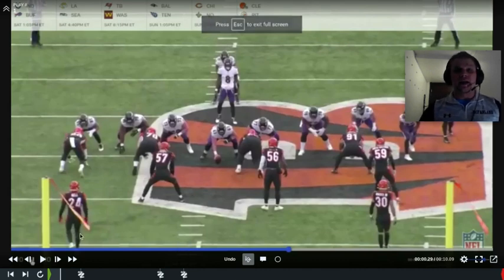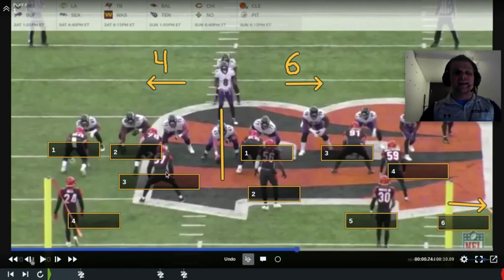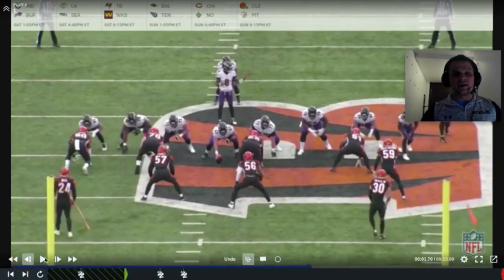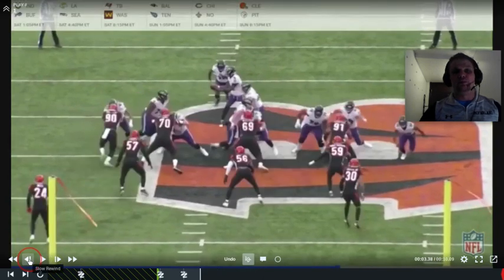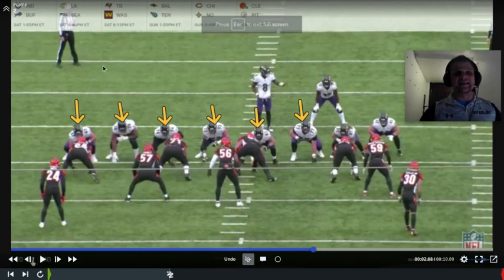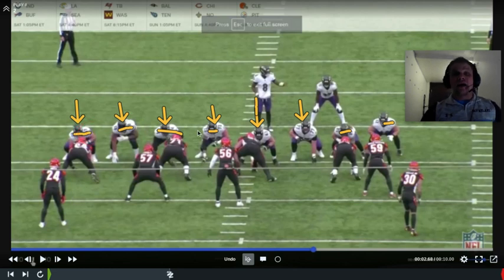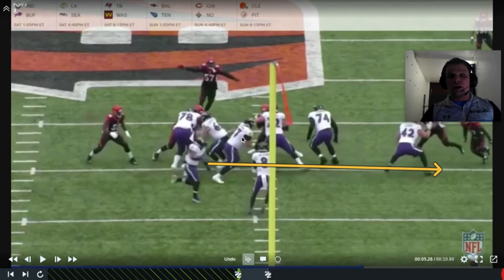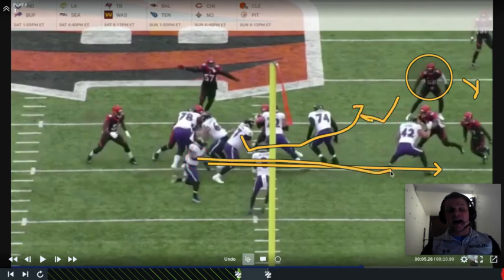The Baltimore Ravens are a Defensive Coordinator's NIGHTMARE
Take a peek at 3 (yes, only 3!) plays that will make opposing defensive coordinators pull their hair out while preparing for the Baltimore Ravens